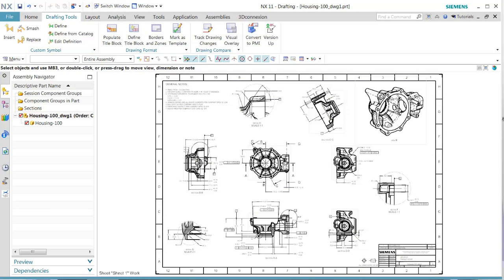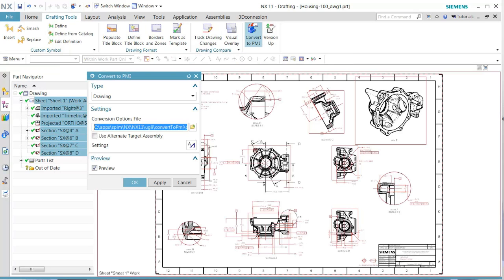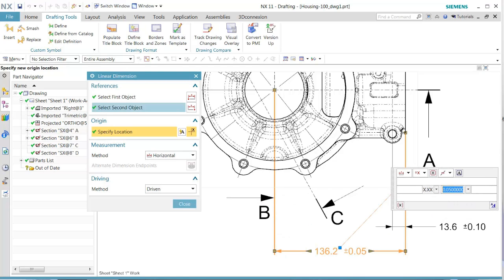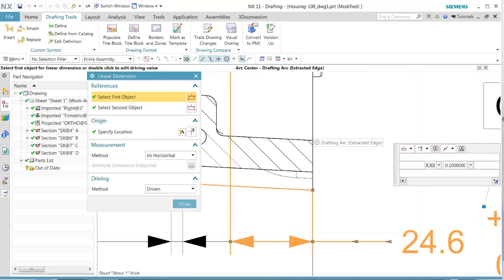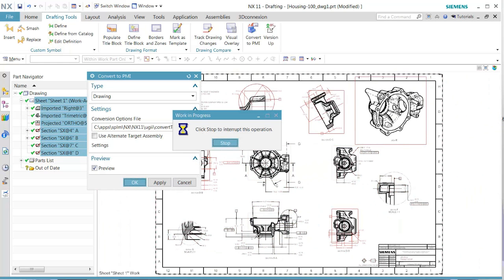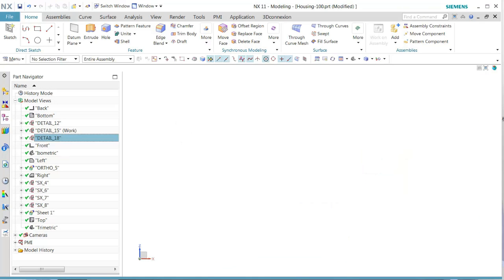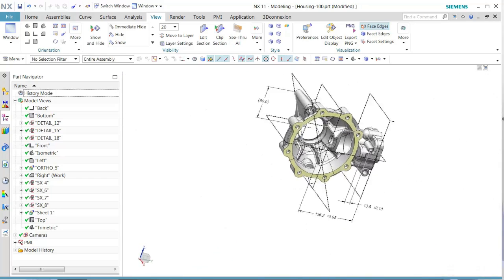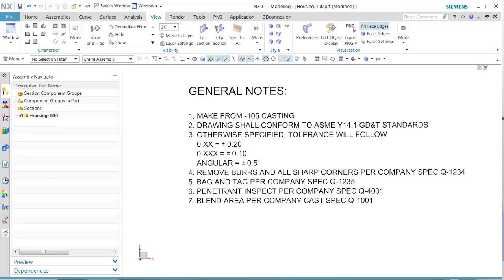NX11 Preview - Convert 2D drafting dimensions to PMI in an automated manner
This demonstration shows how to convert the dimensions of a master model drawing into PMI objects using the new Convert to PMI command available starting in NX 11.